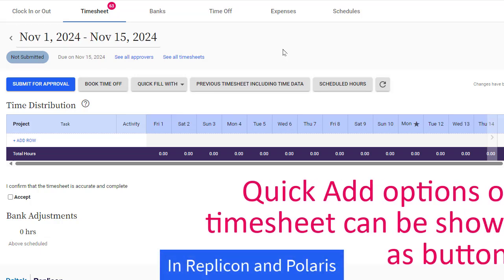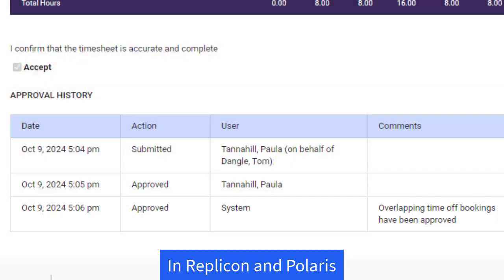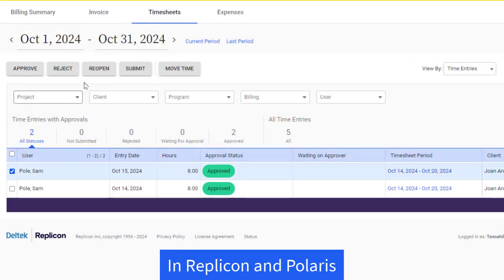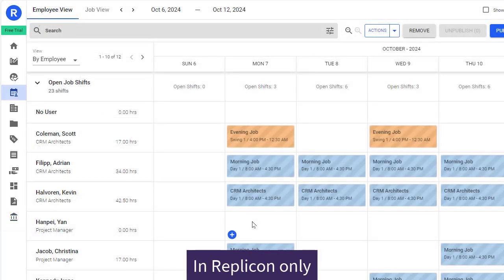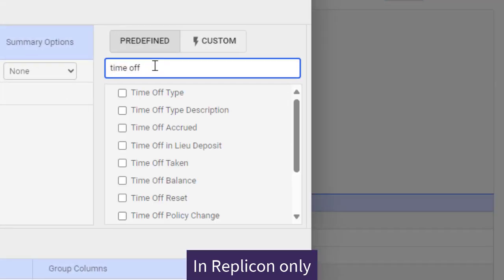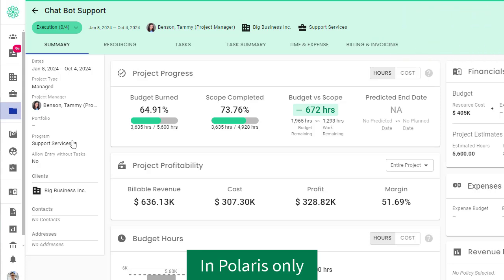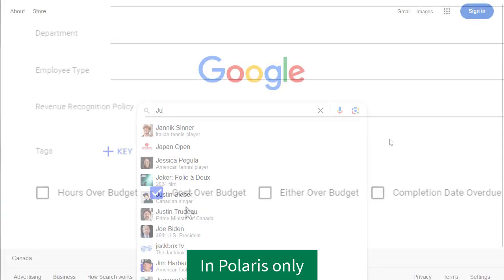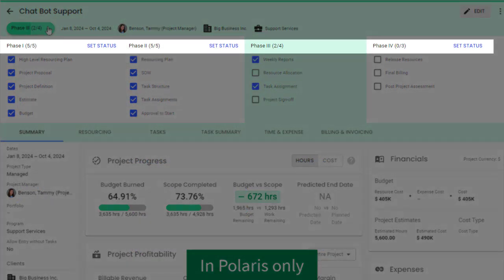New Features in Replicon and Polaris - Q3 2024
Video highlights:
00:21 Quick Add options on timesheet can be shown as buttons
00:56 More complete and filter-friendly timesheet approval history
01:34 Submission Status report filter for identifying never submitted timesheets
02:08 Option to prevent time entries from being reopened
02:47 Option to mark shifts as non-working time
03:47 Payroll managers can now submit and reopen time entries
04:24 Time off balance report enhancements
04:39 Option to enter time in days
05:08 Estimated cost at completion (EAC)
07:00 Project statuses and checklist items are now customizable